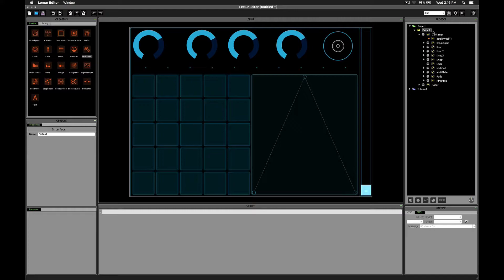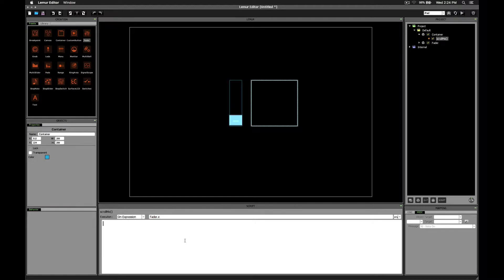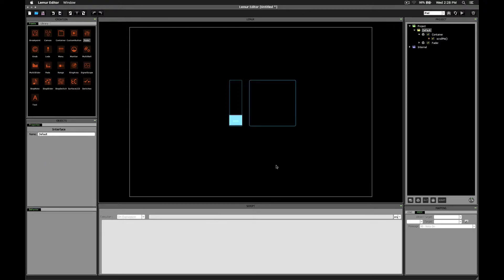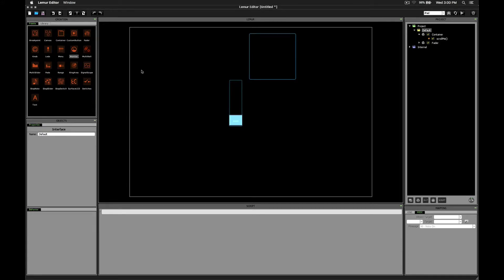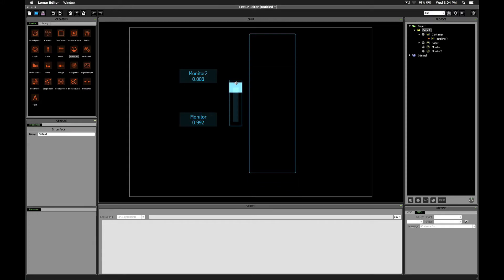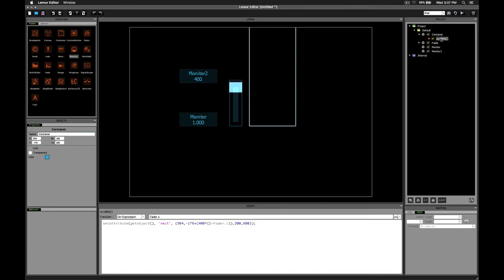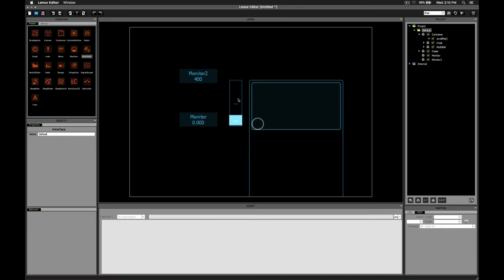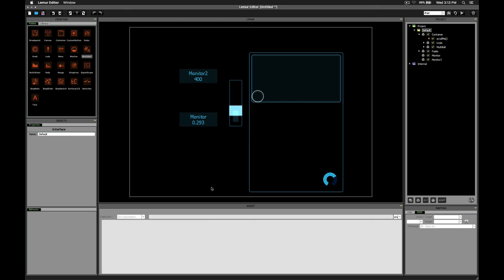Lemur Editor In Depth Tutorial - How to Create a Scrolling Interface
Learn how to create a scrolling interface in Lemur. Every step is explained, helping you to understand each part of the process so you can use it in your own projects. There are also a few additional techniques on how this might be used, and some fun settings you can hack around with.